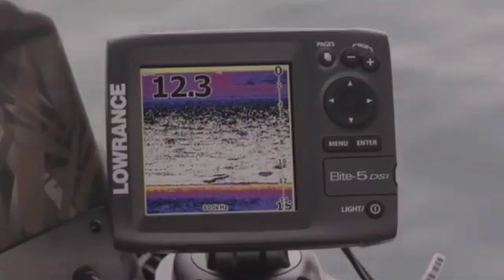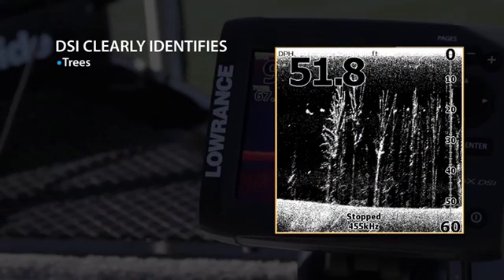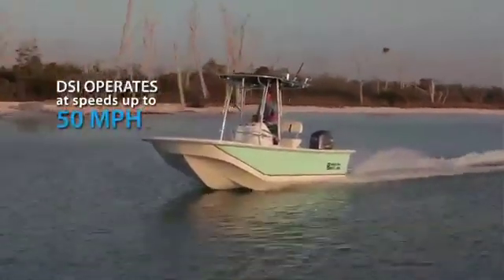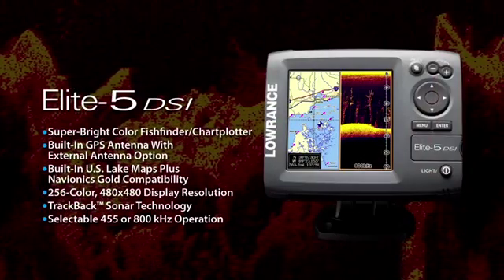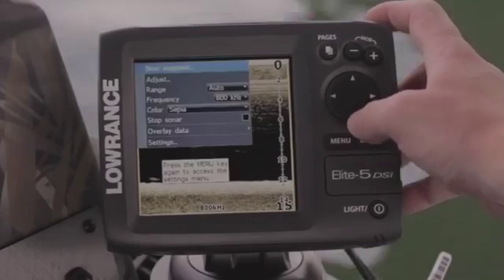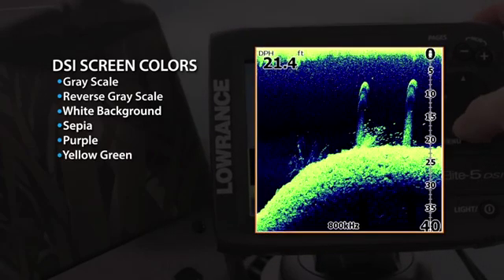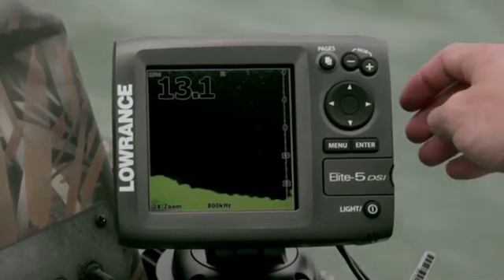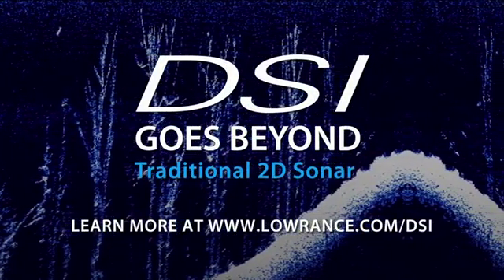Lowrance DSI - DownScan Imaging™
Picture Perfect Fishfinding:  DownScan Imaging™ technology delivers a true view of what's beneath your boat that you can instantly read and recognize.